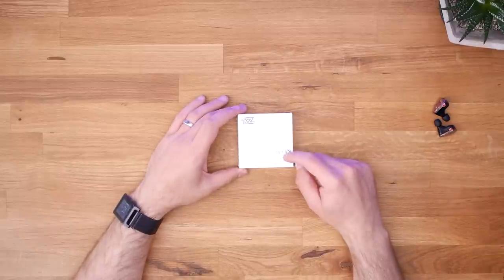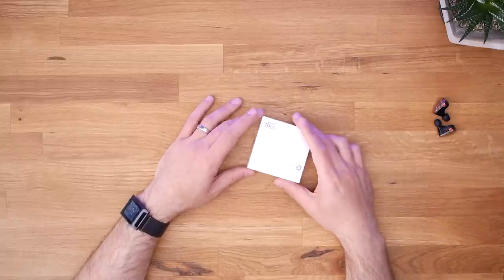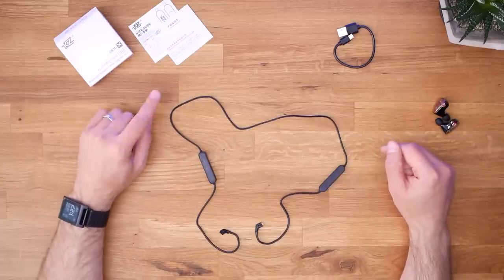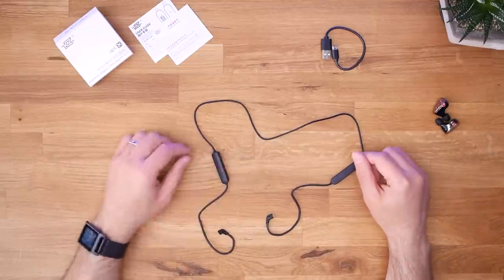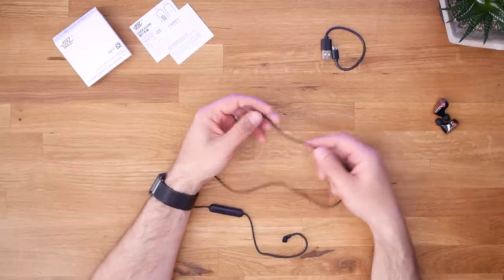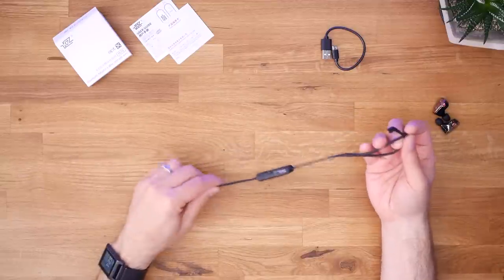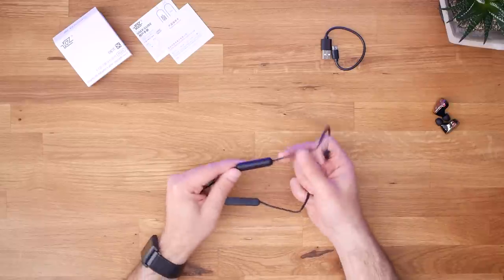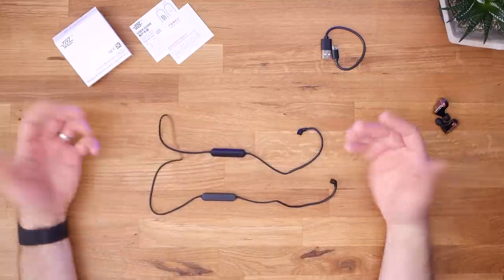KZ aptX Bluetooth Upgrade Cable - vs. TRN BT3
Ever wish budget Bluetooth headphones had the same attention to sound quality as audiophile-friendly IEMs? Wish no more. Both KZ and TRN have replacement cables that bring Bluetooth functionality to any 2-pin or MMCX in-ear monitor headphone. But are they any good?

My recommendation: TRN BT3 + KZ ES4

TRN BT3
KZ ES4

See the KZ aptX cable on Amazon
KZ AS10 monitors